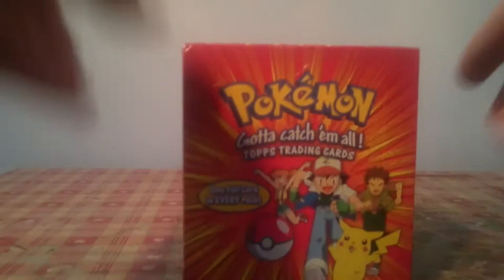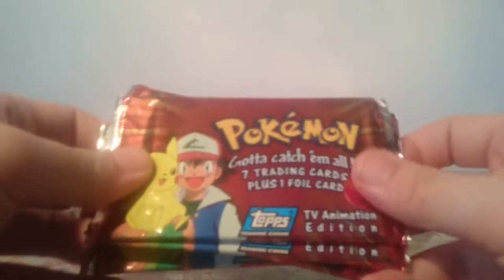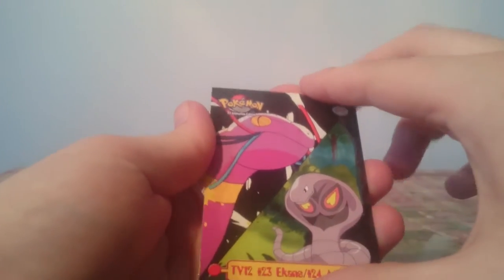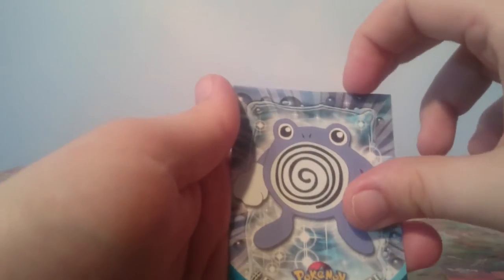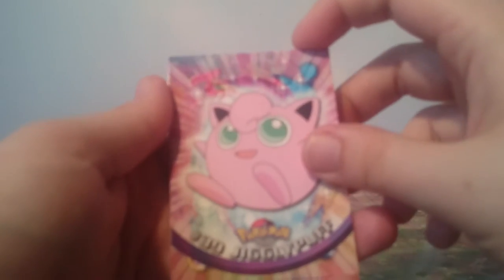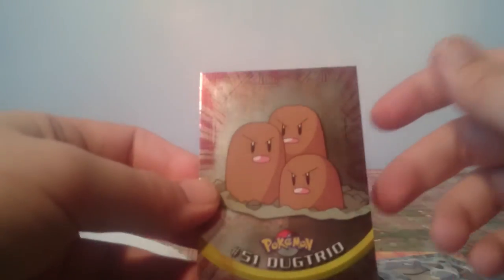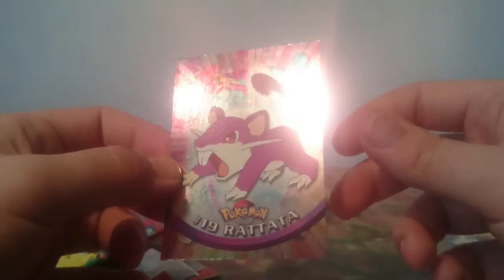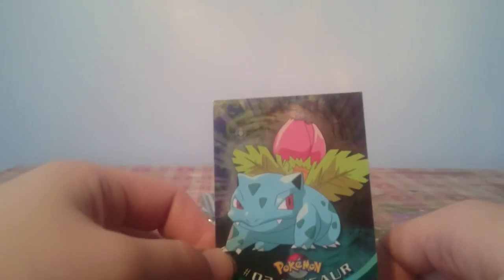Opening a Pokemon Topps Series 1 Booster Box: Part 1!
Hey guys! That's right, a Topps Series 1 Booster Box!
What a treat these cards truly are. I hope you enjoy this video, it was a massive trip down memory lane! Join me for the next part! Still plenty of amazing cards to come!